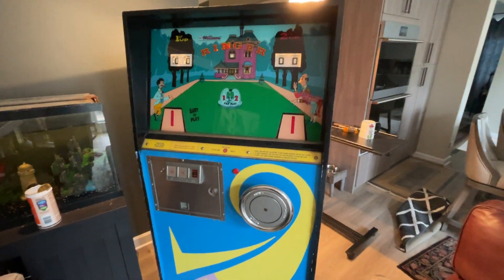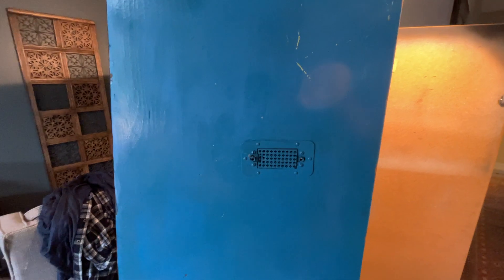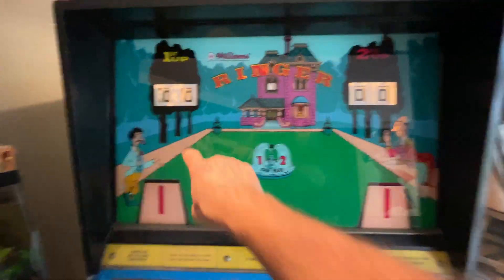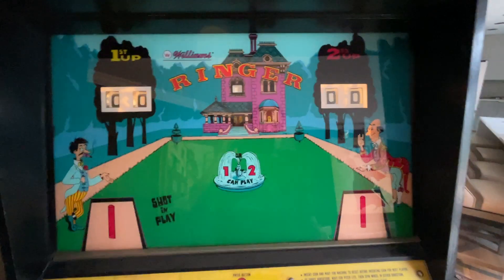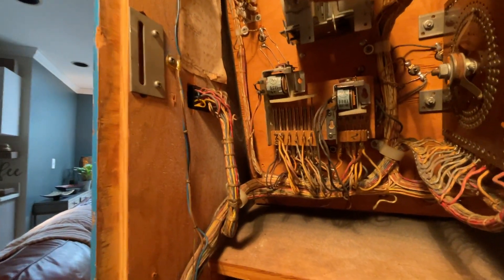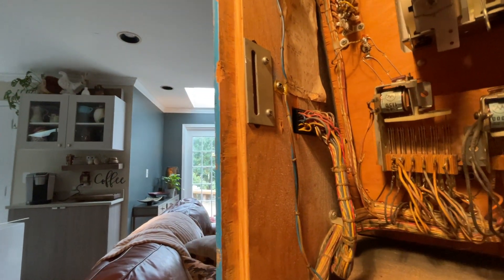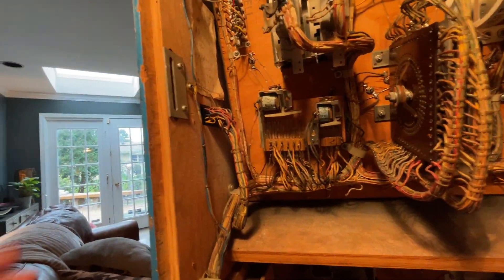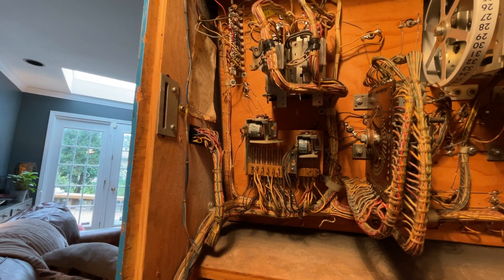1970 Williams Ringer with extra port on the side- what's it for??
I recently picked-up this Williams Ringer that has an extra plug on the side.  Does anyone know what it might be for?  Please reply in the comments if you have any ideas